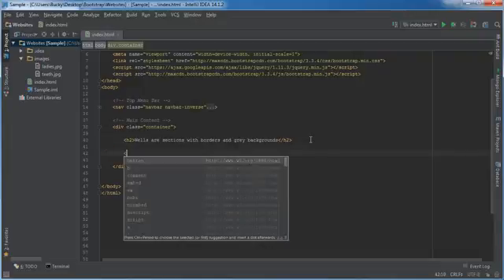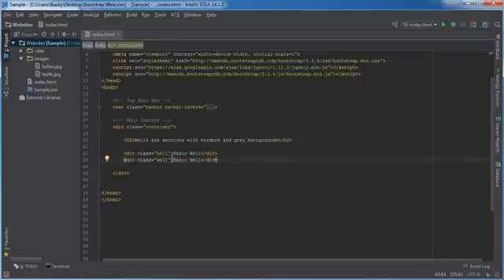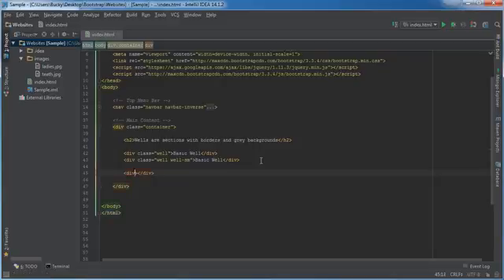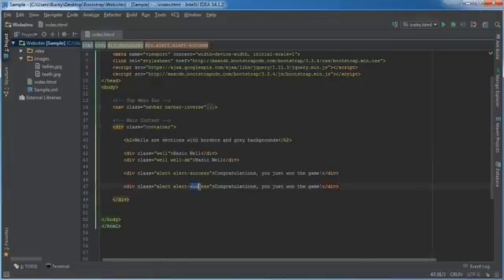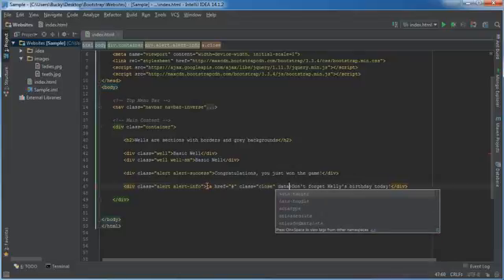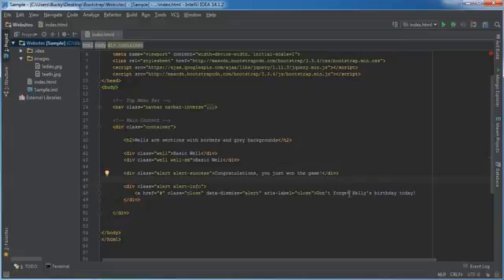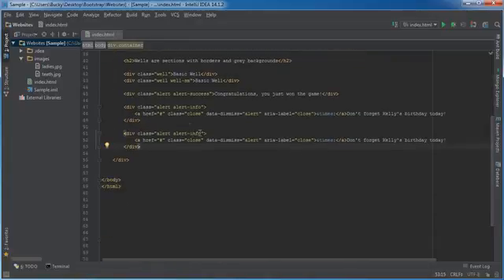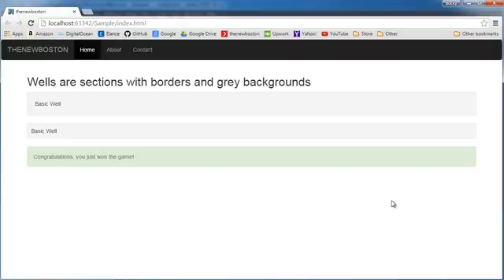Bootstrap Tutorial for Beginners 9 Wells and Alert Boxes YouTube 360p